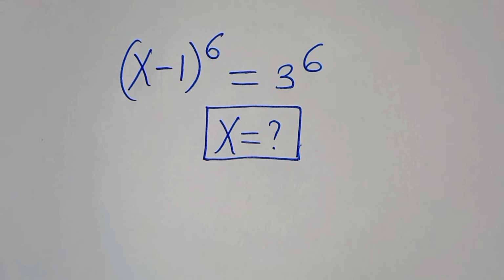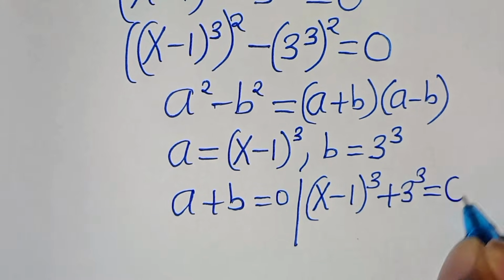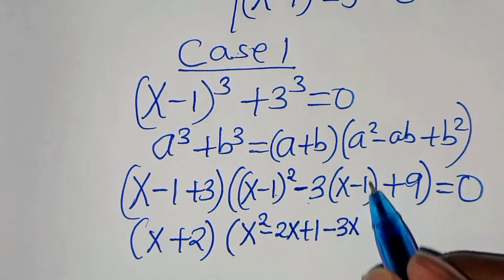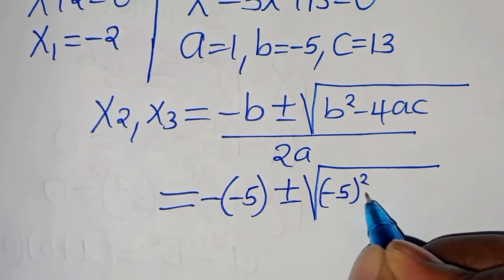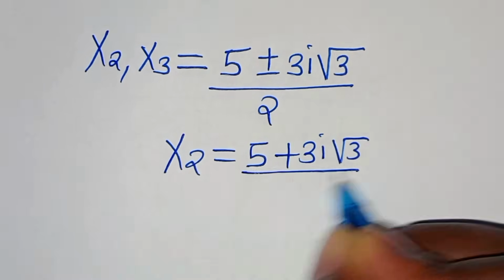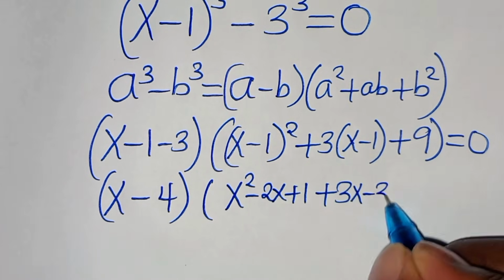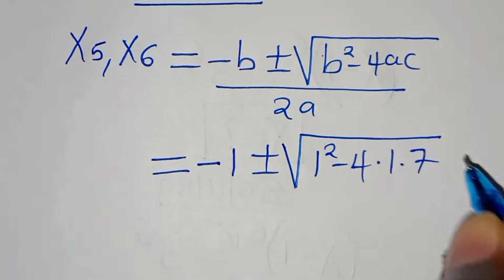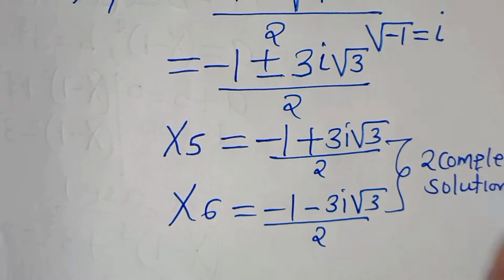Germany | Can you solve this? | Math Olympiad